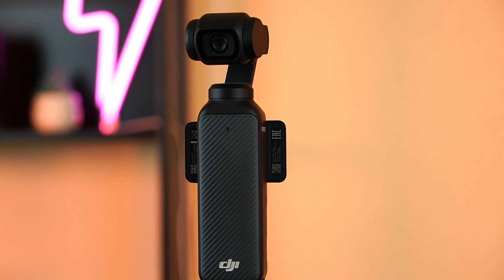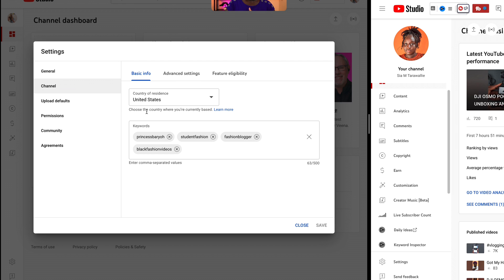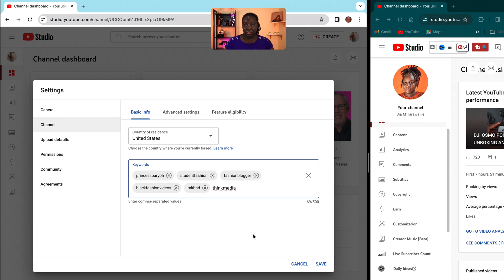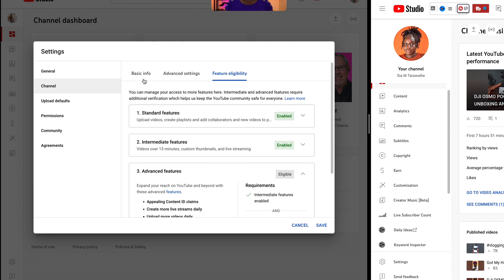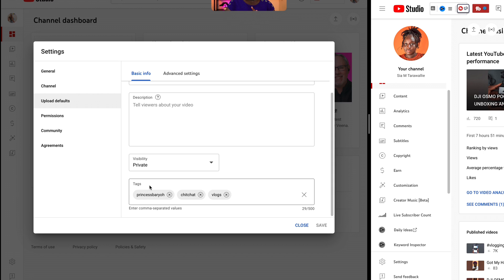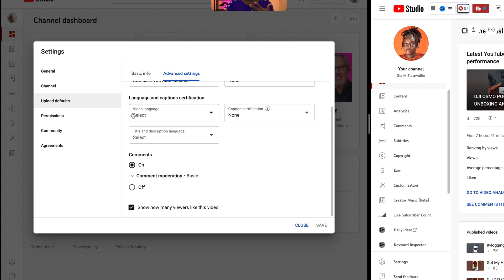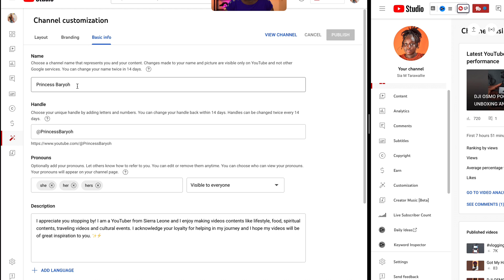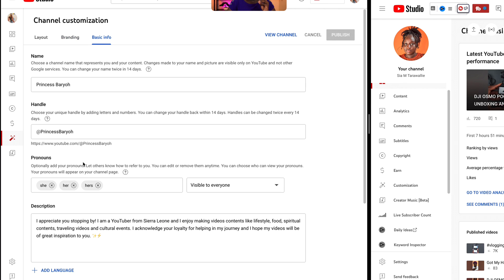STEP-BY-STEP YOUTUBE CREATOR STUDIO SETUP FOR BEGINNERS | HOW TO GET STARTED ON YOUTUBE | PART 2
Welcome to part 2 of my Youtube growth series. In this video, I guide beginner YouTubers through the step-by-step process of setting up their Youtube Creator Studio to effectively grow on YouTube. Whatever Niche you decide to have, this tutorial will help you optimize your channel and gain subscribers every single day which will also help you gain your watch hours. Don't miss out on this valuable information! Let's make your channel skyrocket!